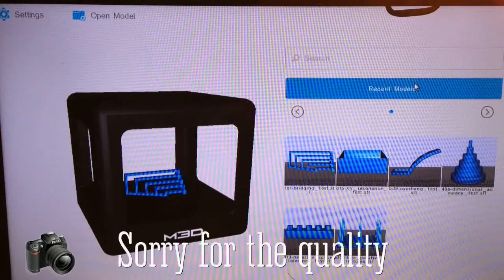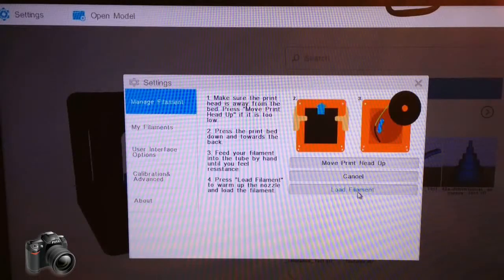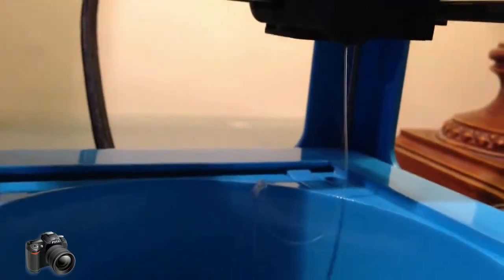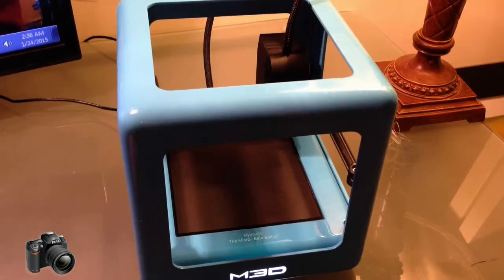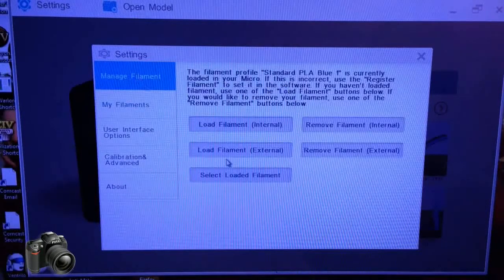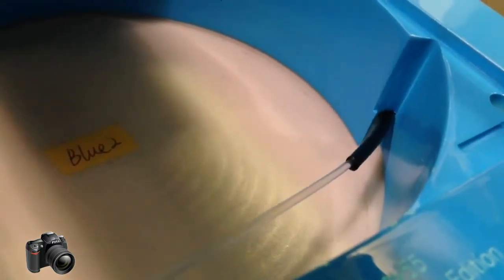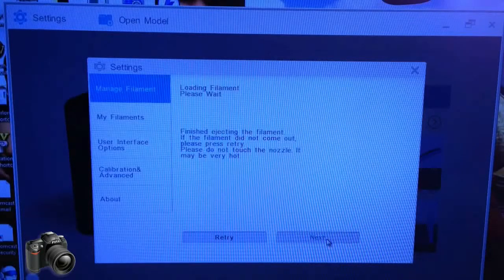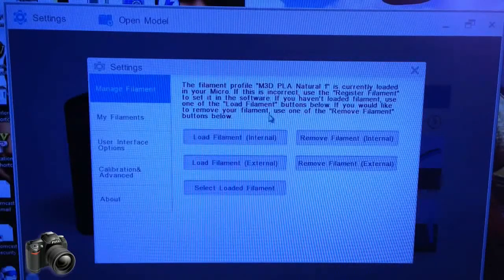The Micro 3D Printer M3D How to load and unload filament internally new